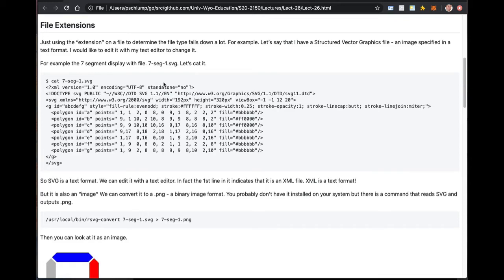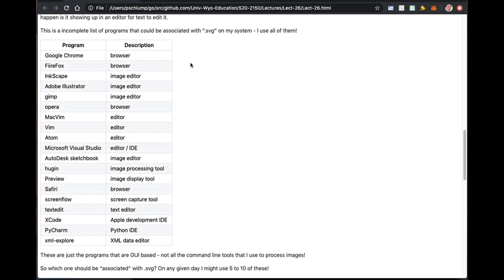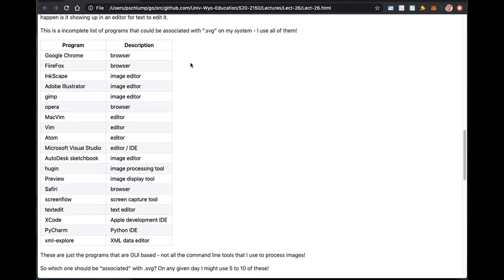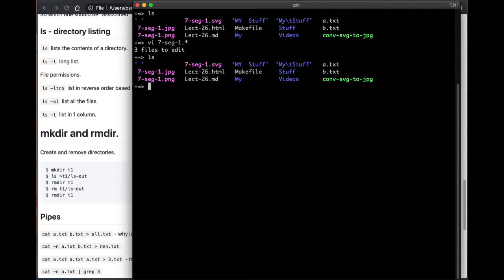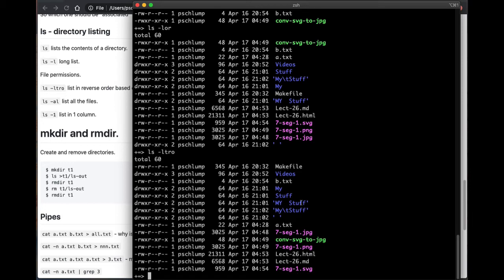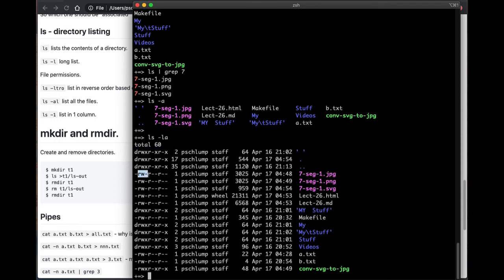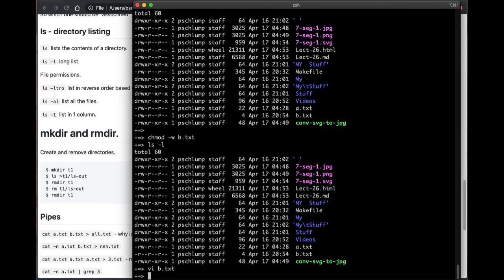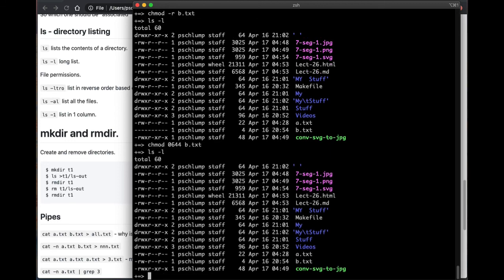Lect 26 2150 pt4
Lecture 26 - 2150 - part 4 - CLI